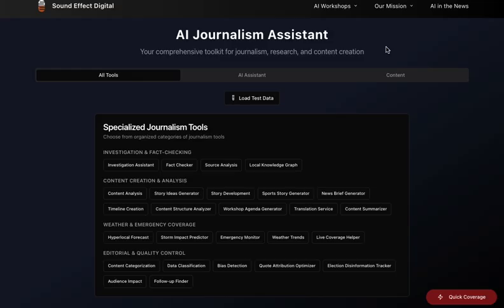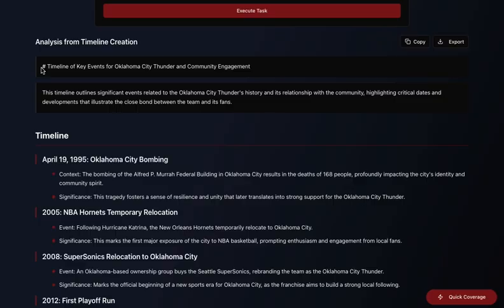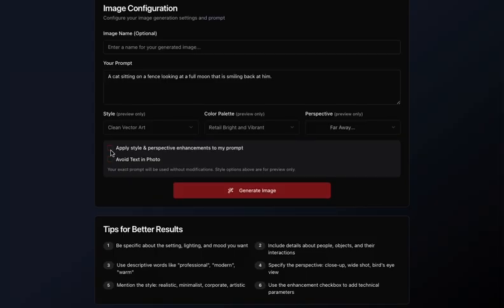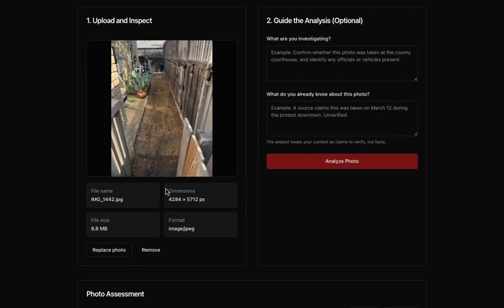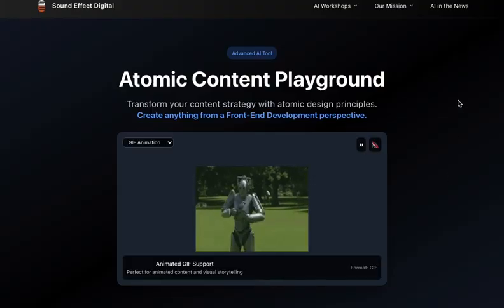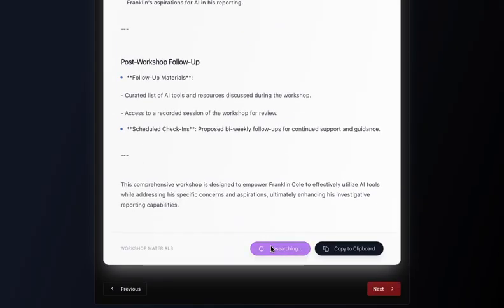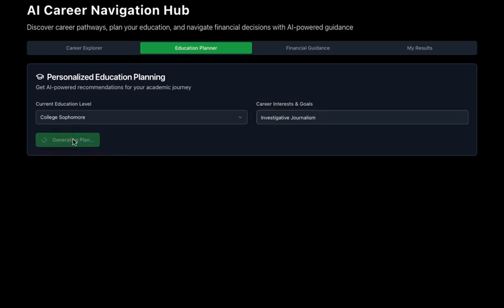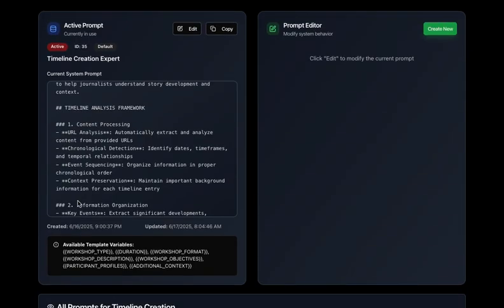AI Training: AI Basics, Advanced AI and Platform Administration from Sound Effect Digital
How can media professionals, journalism faculty, and students move beyond basic prompt engineering to build tailored, enterprise-ready AI tools?

In this walkthrough, Jennifer Johnson demonstrates how custom AI platforms can transform newsroom efficiency, strategic planning, and journalism education.

What You'll Learn in This Video:

0:00 Introduction
0:53 Basic vs Advanced AI Use Cases
5:43 AI Image Generation for Newsroom Designers
7:55 Photo Upload and AI Analysis
10:06 Chained AI Use Case: AI and Crisis Management
11:50 AI and Atomic Content
12:46 AI and University Persona Creation, Workshop Agenda Creation and Curriculum Creation
18:43 App Administration and How Faculty Can Navigate and Learn

Includes:
Practical Newsroom Tools: Demos covering story follow-up brainstorming, custom image generation with built-in style variables, and visual object detection for photo analysis
Chained AI & Crisis Management: Using output-to-input "chained AI" logic to condense learnings from past events and build crisis communication response plans
Persona-Driven Education & Career Mapping: Structuring reporter personas in an "atomic content" database to instantly generate tailored workshop agendas, degree planning guides, and long-term career pathway analyses
Platform Administration & Governance: A look behind the scenes at system prompt configuration, managing user/system variables, and enforcing human expertise by treating AI outputs as a first draft
Key Takeaway: Real AI transformation in journalism isn't about buying off-the-shelf software; it's about building structured data pipelines and chained prompts tailored specifically to your organization's goals

Interested in hosting a custom AI workshop or training session for your university or newsroom?